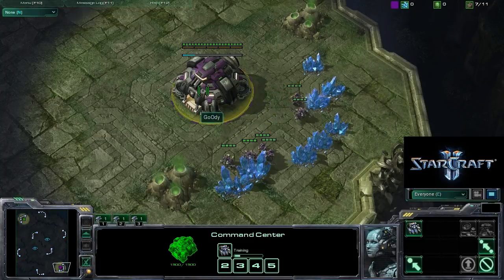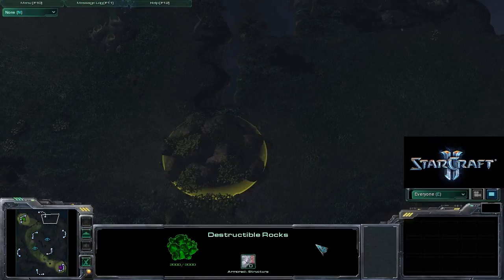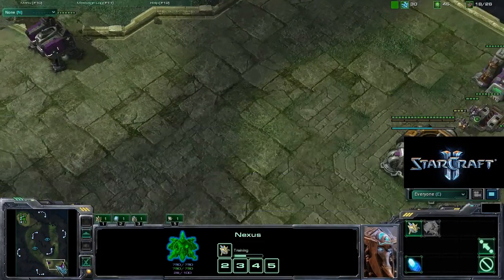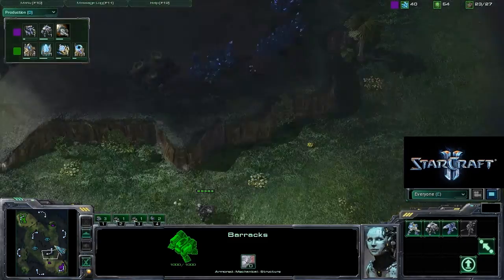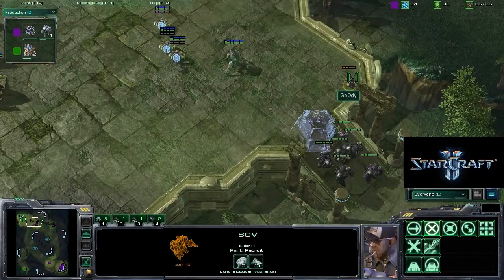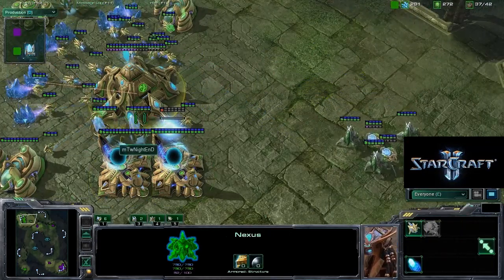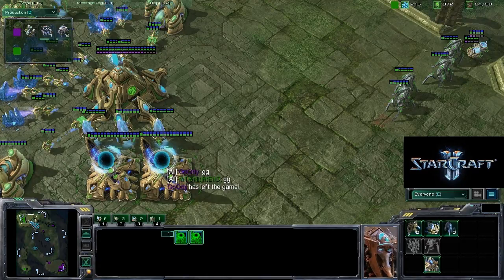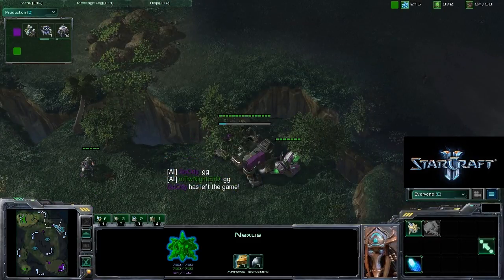mTw.Nightend vs Goody g5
Go4sc2 finals, best of 5 game 5